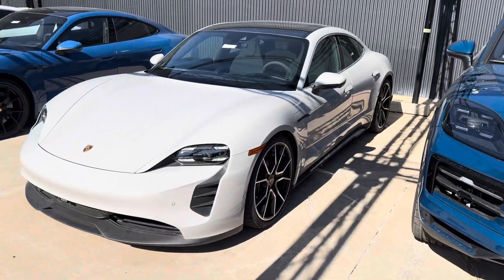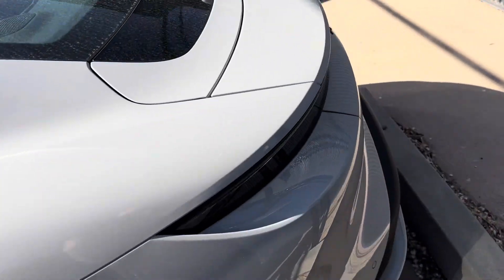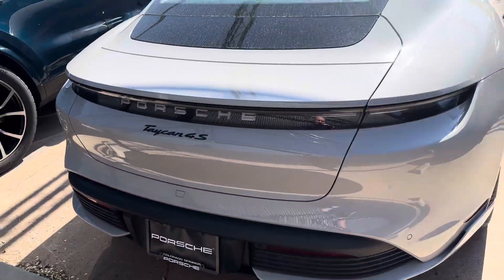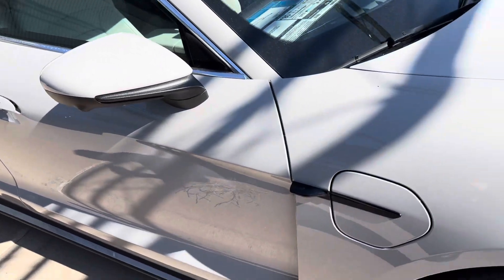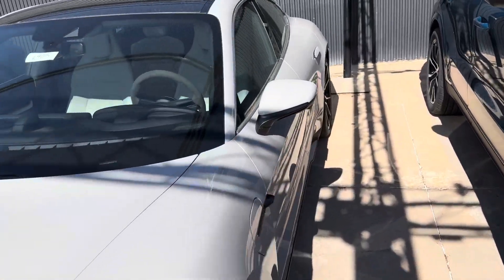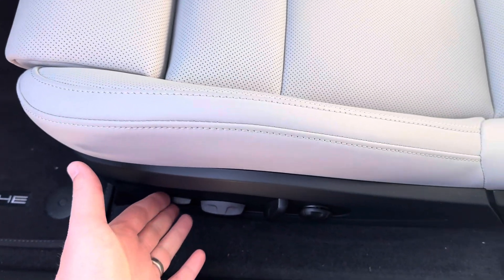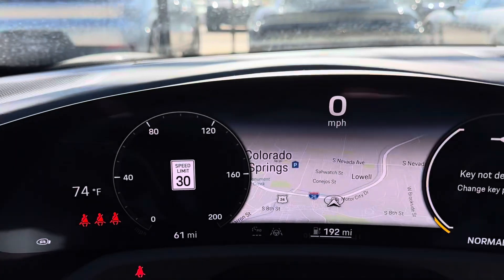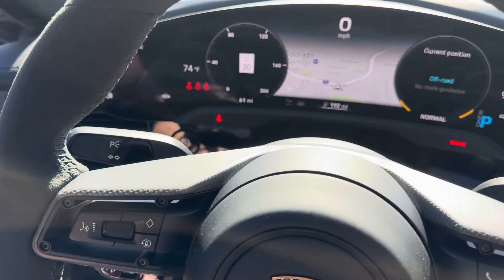2024 Taycan 4S